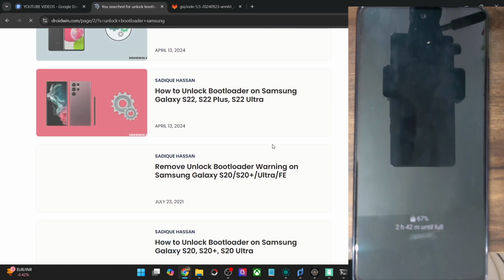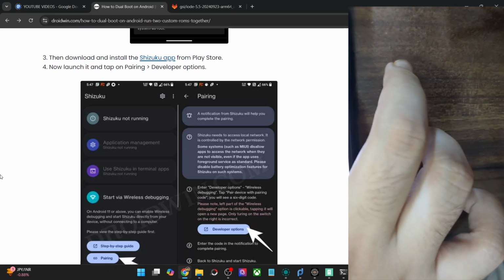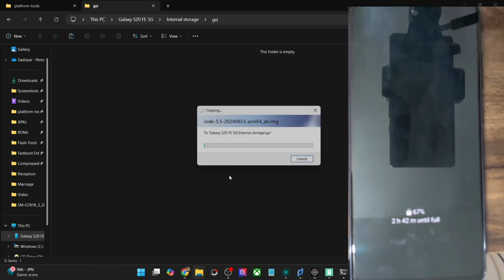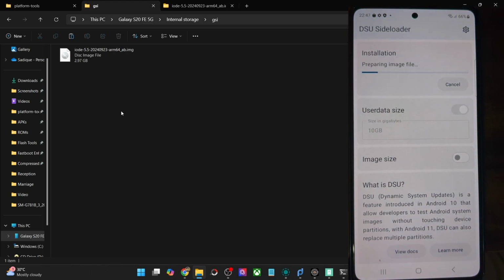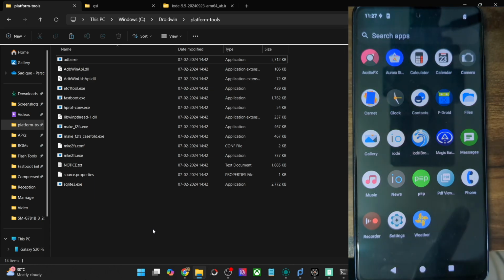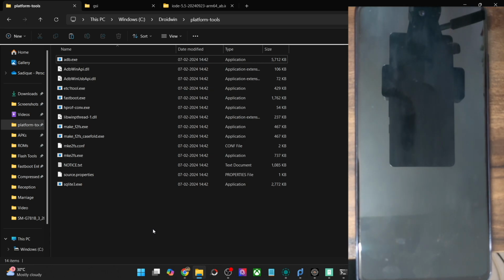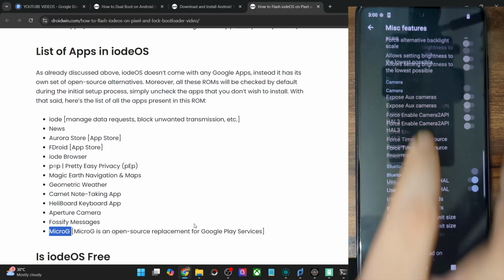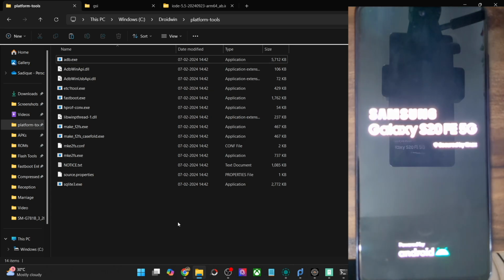How to Flash iODE OS Android 14 GSI ROM on any Samsung Device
In this video, we will show you the steps to insyall the latest iODE OS GSI ROM based on Android 14 on your Samsung device. It is a de-Googled ROM that doesn't have any Google Apps, Services, and Framework. Instead of that, you get ttheir open-source counterparts.

Moreover, since the flashing is carried out on a Samsung device, the usual steps of installing GSI in the system partition via FastbootD Mode will not work here. Instead, you'll be able to use a much easier method, as shown in this video.